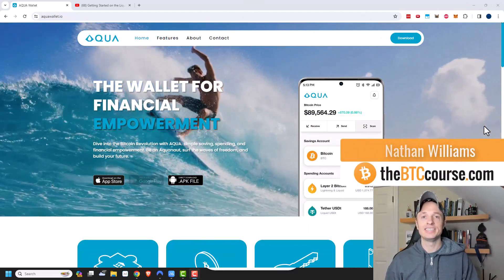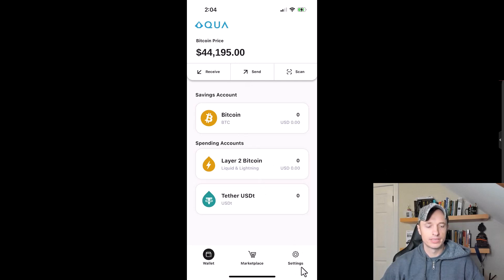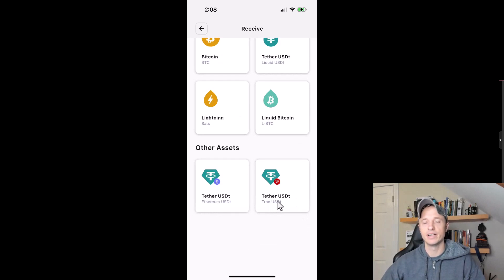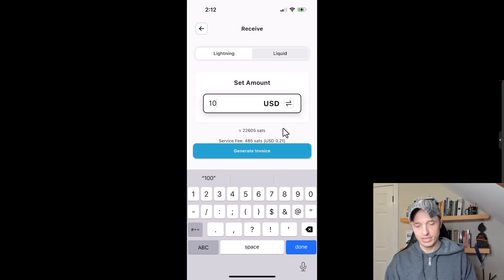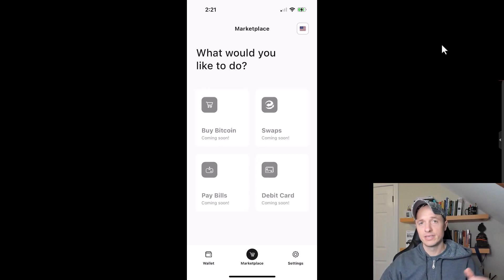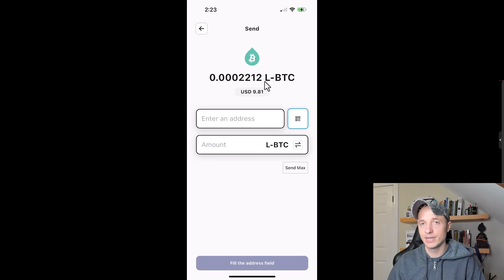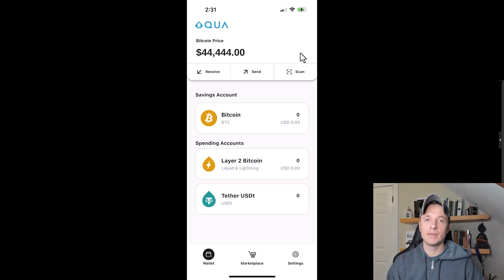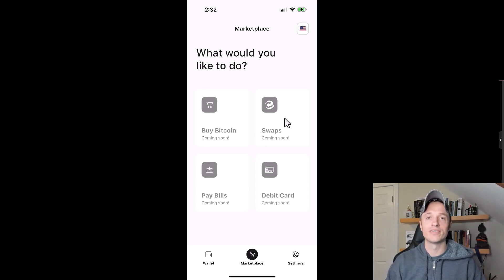Aqua Wallet for Bitcoin, Lightning & Liquid Network Transactions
Learn how to use the Aqua Wallet for Bitcoin, Lightning and the Liquid Network (L-BTC and Tether/USDT). The wallet is for mobile devices and let's you keep custody of your bitcoin (not your keys, not your bitcoin!)